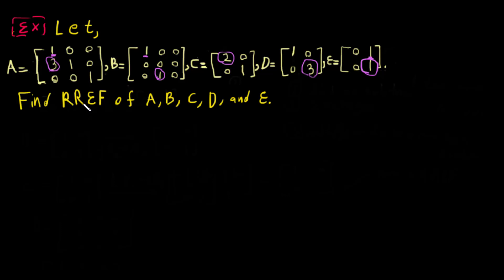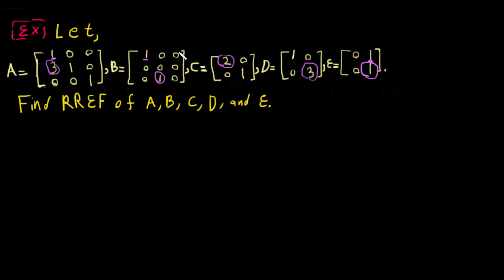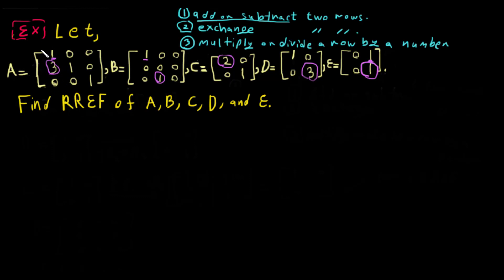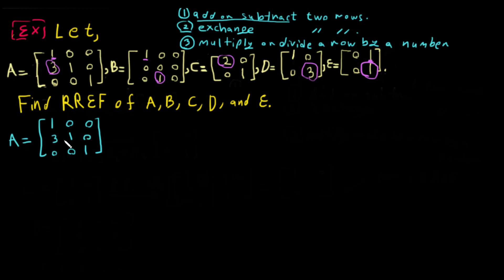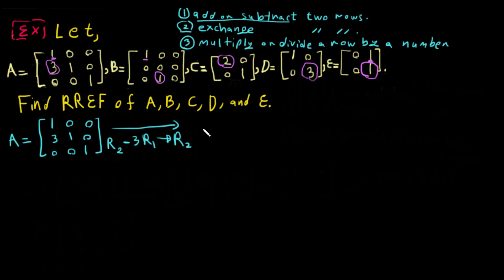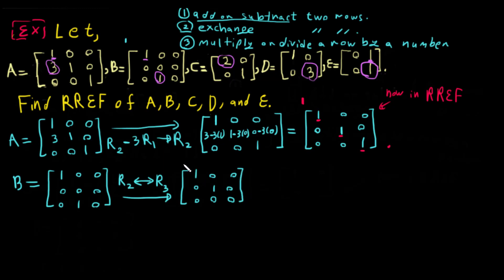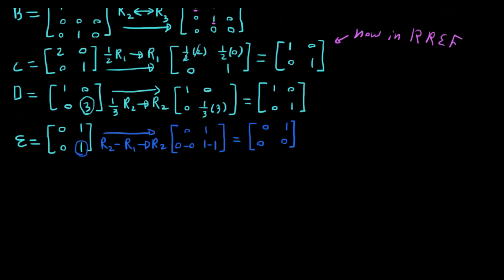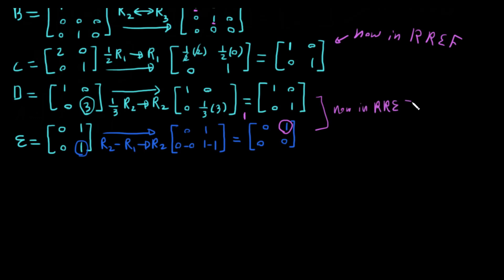A simple examples about RREF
RREF example for 2x2 and 3x3 matrices which we took them from the video "Determine if matrices are in RREF with steps" which is in this playlist.

❖ Do RREF for simple matrices, so we have transformed the matrix to Reduced Row Echelon Form. The sizes of the matrices we have chosen for this video are 2x2 and 3x3 matrices. The size of matrices is sometimes called order or dimension.

❖ A basic introduction into the reduced row echelon form and the steps of this elimination for matrices is presented in this precalculus tutorial. This method is a process used to solve a system of linear equations by converting a matrix into a reduced row echelon form matrix by using elementary row operations and we have used different sizes of matrices.

❖ In this video, we will learn:
0:00 Introduction
01:52 Solve A
06:26 Solve B
08:29 Solve C
10:32 Solve D
11:49 Solve E